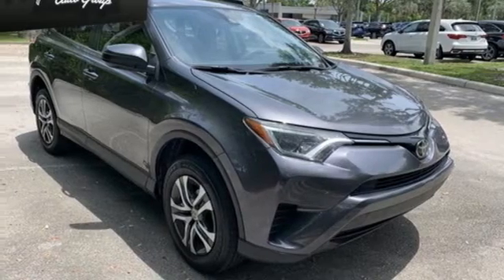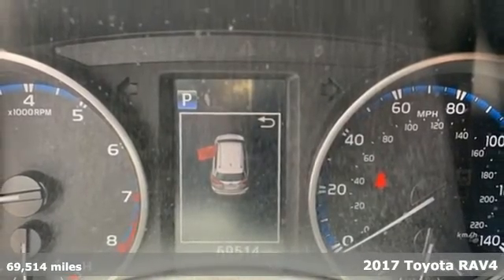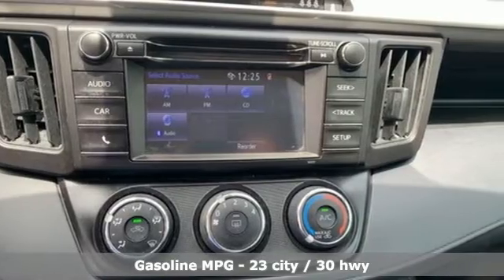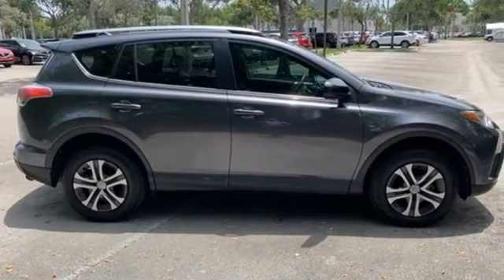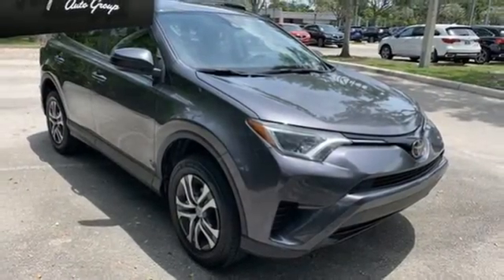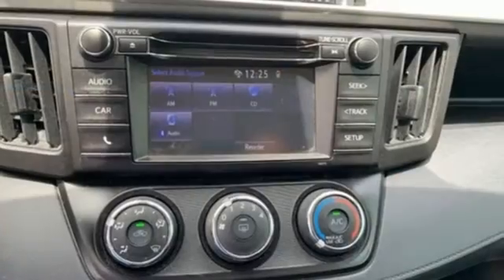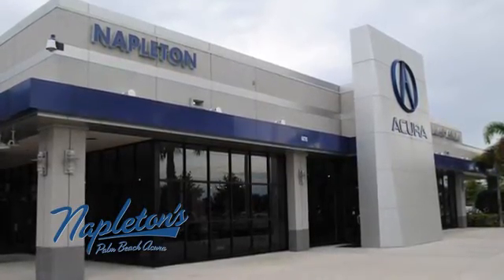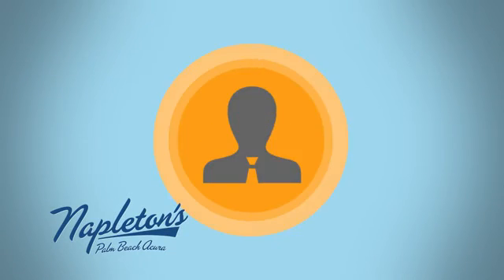Used 2017 Toyota RAV4 West Palm Beach FL Delray Beach, FL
Year: 2017
Make: Toyota
Model: RAV4
Trim: LE
Engine: 2.5L 4-Cylinder DOHC Dual VVT-i
Transmission: 6-Speed Automatic
Color: Gray
Interior: Ash
Mileage: 69514
Stock #: HJ105194
VIN: JTMZFREV8HJ105194
Ash w/Fabric Seat Trim, 4-Wheel Disc Brakes, ABS brakes, Air Conditioning, Dual front impact airbags, Dual front side impact airbags, Front anti-roll bar, Knee airbag, Low tire pressure warning, Occupant sensing airbag, Overhead airbag, Radio: Entune AM/FM/CD/MP3/WMA Playback w/6 Speakers, Rear anti-roll bar.brbrPriced below KBB Fair Purchase Price! Recent Arrival! CARFAX One-Owner. 2017 Toyota RAV4 4D Sport Utility Magnetic Gray Metallic LE 2.5L 4-Cylinder DOHC Dual VVT-i 6-Speed Automatic FWDbrbrNapletona€TMs Palm Beach Acura makes every reasonable effort to ensure the accuracy of the information contained on this site, absolute accuracy cannot be guaranteed. All vehicles are subject to prior sale and availability. Price does not include applicable tax, title, license, processing, dealer fees, and reconditioning fees. All Acura Certified Pre-Owned vehicles have been through a 182-point inspection.brbrWe are located Just West of the Turnpike at 6870 Okeechobee BLVD in West Palm Beach, FL!!! Come and see us TODAY!!! Napleton's Palm Beach Acura proudly serving the following communities West Palm Beach, Wellington, Boynton Beach, Delray, Royal Palm Beach, Ft. Pierce, Stuart, Jupiter, Pembroke Pines, Green Acres, Palm Springs & Palm Beach Gardens.brbrAwards:br * 2017 IIHS Top Safety Pick+ * 2017 KBB.com 10 Best SUVs Under $25,000 * 2017 KBB.com Best Resale Value Awards * 2017 KBB.com 10 Most Awarded Brands

Address:
6870 Okeechobee Blvd